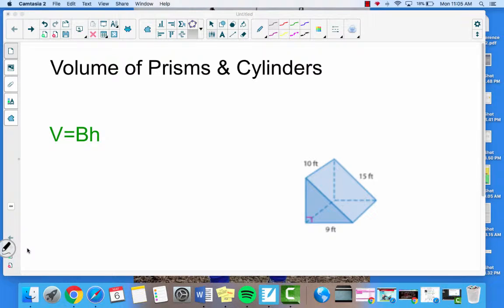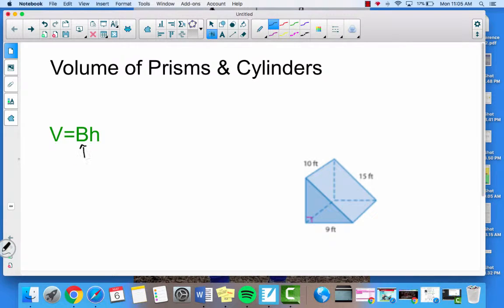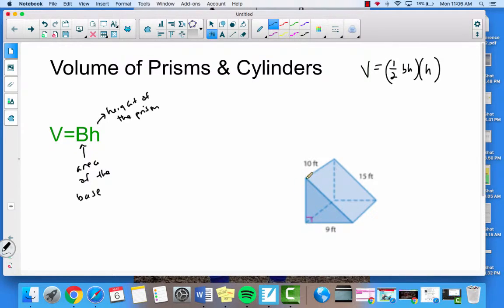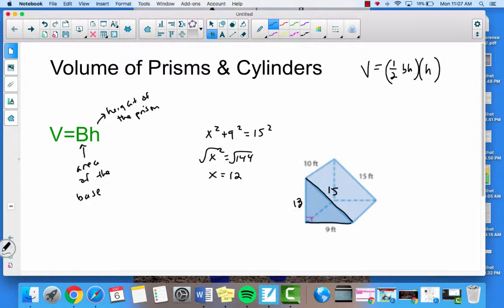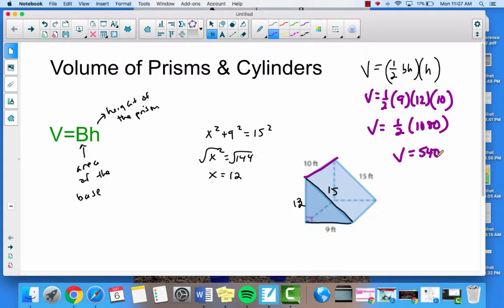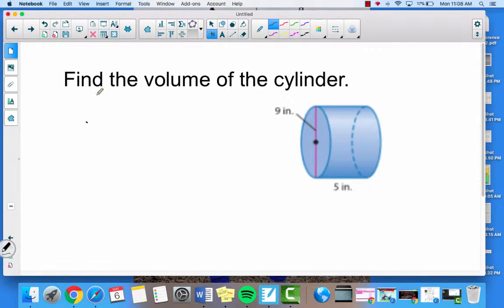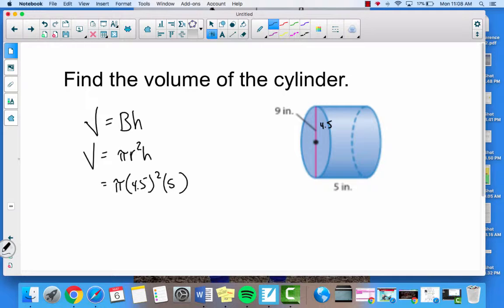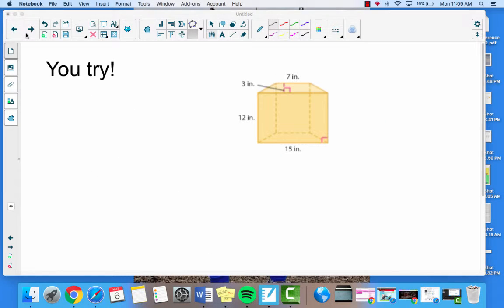16.1 notes - Geo